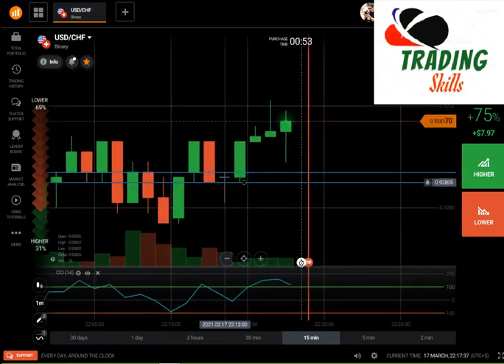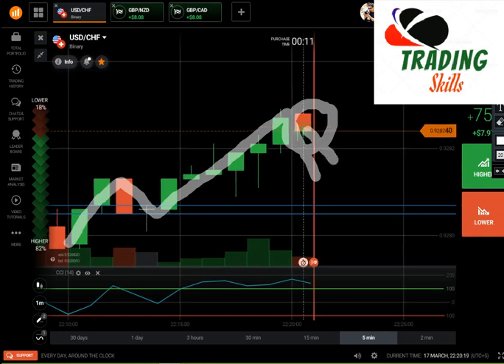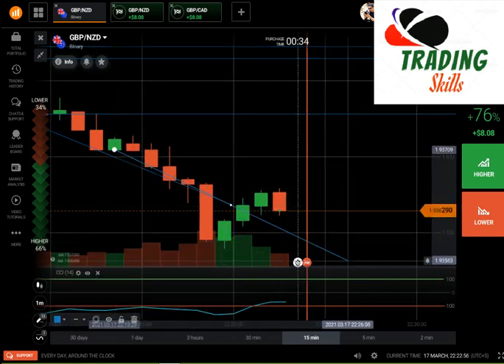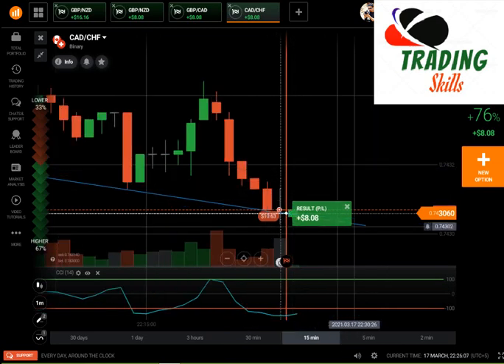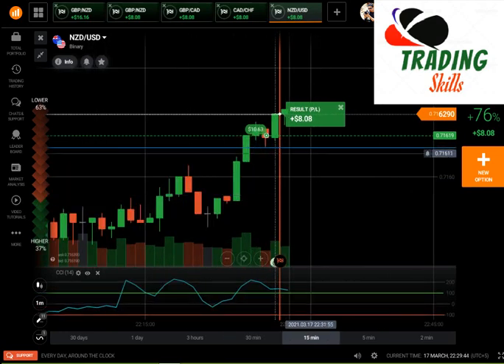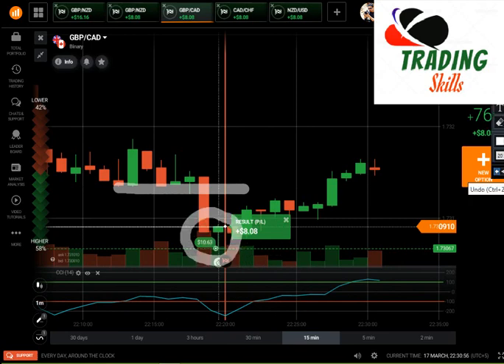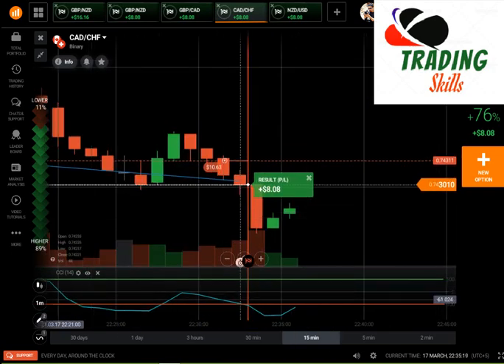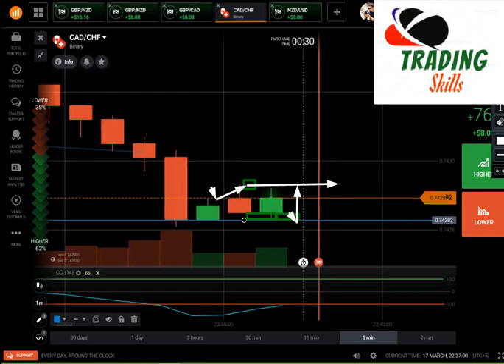How To Take Best Trades By Using Candlestick Analyses And Charts_ Best Of Trading Skills